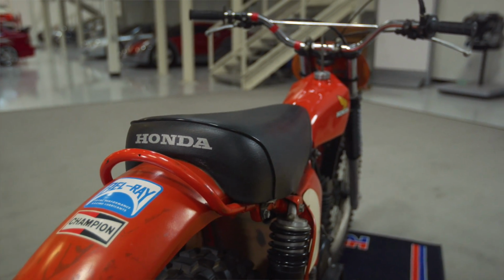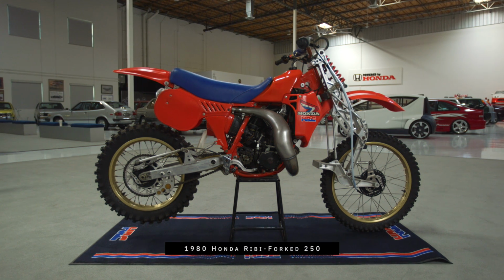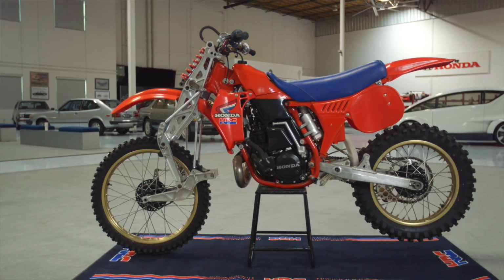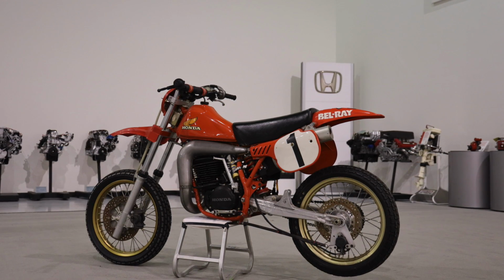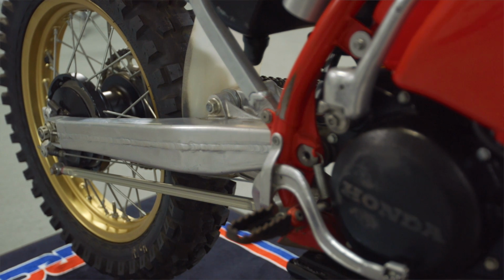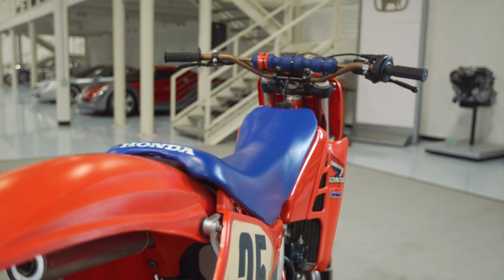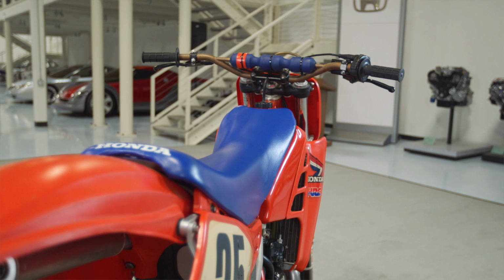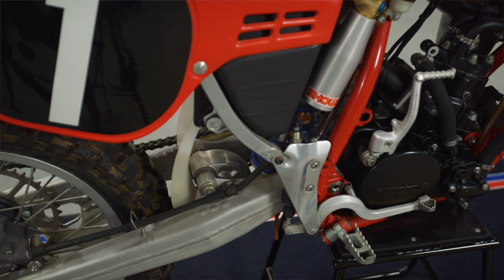Private Honda Tour with Dave Arnold | Exotic Motocross Bikes | Part 1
By Steve Matthes
Video by Jordan Powell

There was a time in AMA racing where the OEMs were able to build, and race, whatever the heck they wanted in terms of dirt bikes. Just stick to the cubic centimeter displacement rules and you were good. This was perhaps the best era in our sport, works bikes, innovation, and riders with cool nicknames. Many of the innovations found on the works bikes allowed the bikes that you and I bought to be better.

Honda had some of the best bikes out there and recently, with the help of Honda public relations, I was able to go to the Honda warehouse in California and look at these beauties from a long time ago time. Even better, I had the man who was responsible for these bikes, Team Manager Dave Arnold, with me! Dave takes me along on this magical mystery tour of the red riders' works machines. He talks about the different bikes that Honda has housed in their museum (that is not open to the public) and tells us about the whys and the hows along with working with the different legends that rode those beasts. I’ve done a lot in the industry in my time, this was a bucket list moment for me. Please enjoy this walk down memory lane.

Interested in learning more about these bikes? Look for my Hidden Gems feature in the March 2022 issue of Racer X Illustrated.